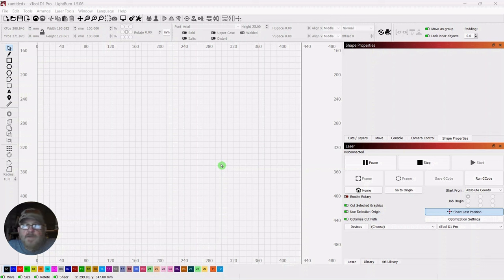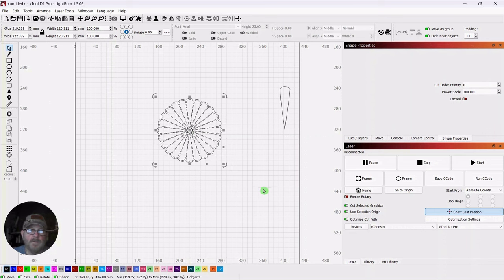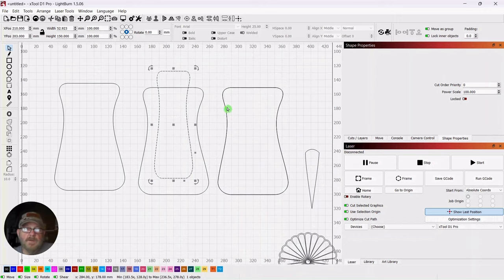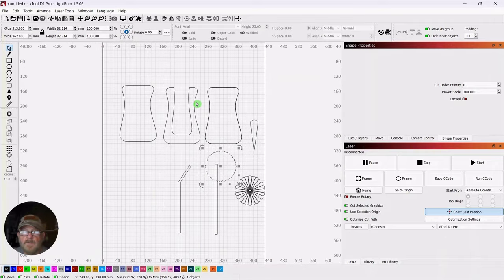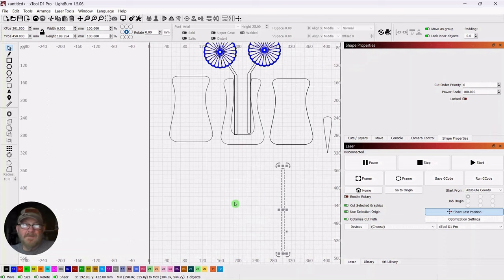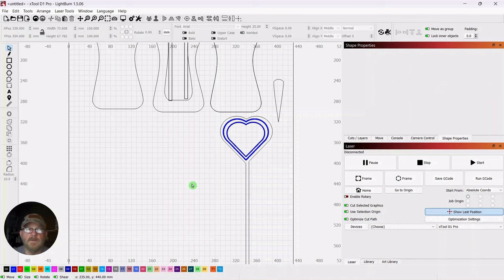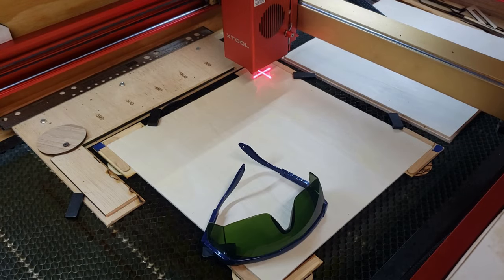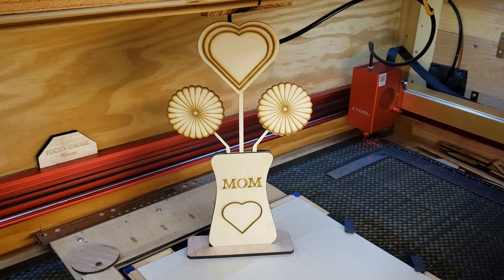Mother's Day Gift #2 | Beginner Laser Project 42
This video describes and demonstrates the laser cutting and engraving of a Mother’s Day gift, step-by-step, using Lightburn laser cutting software and the XTOOL D1 Pro 40W diode laser.

Material used: Luan plywood – 2-ft x 4-ft sheet (nominal 1/4 inch - gauges at 5mm)

Chapters:
0:00 Opening remarks
0:33 Project overview
0:41 Lightburn step-by-step
25:45 Laser engraving and cutting vase & flowers
27:01 Lightburn step-by-step continued
30:14 Laser engraving and cutting base
30:49 Project review